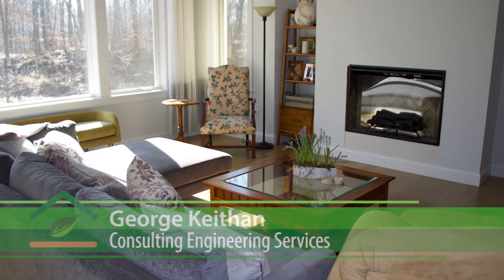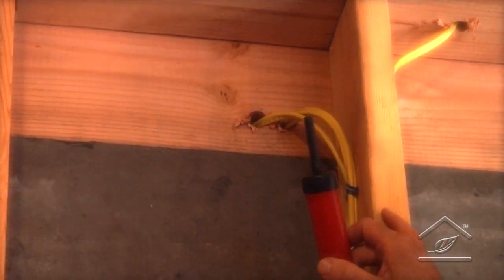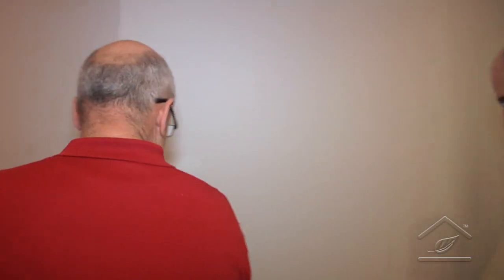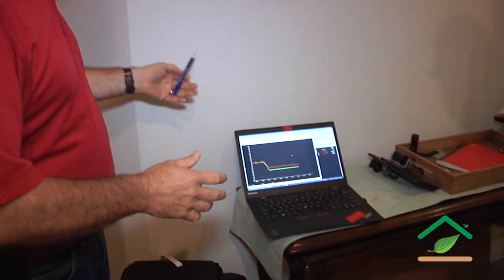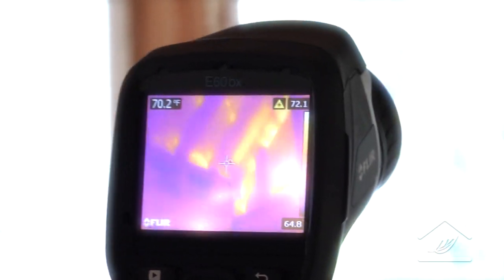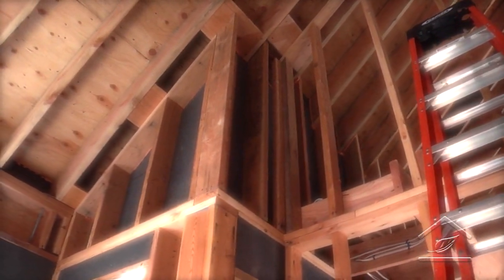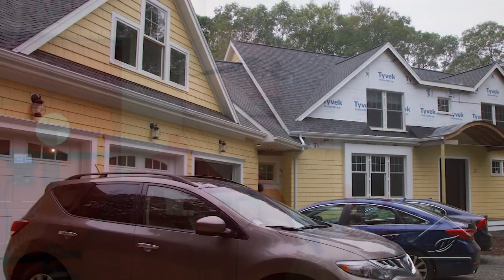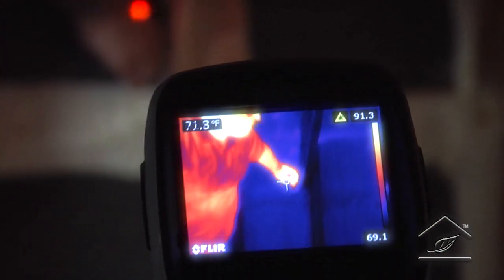Building Green Comfort from the Ground Up - Second blower door test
Eco-friendly homeowner/builder Dave Sweet has put a project's worth of effort into building the most energy efficient, comfortable home possible. Now it's time to put it all to the test! Join Dave and George Keithan of CES for a blower door test that will help Dave balance the comfort equation once and for all!